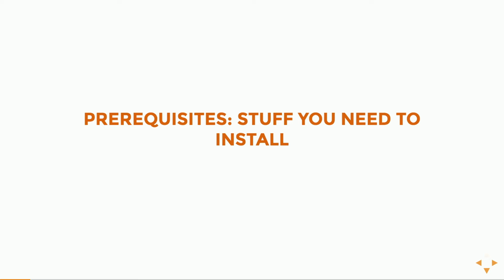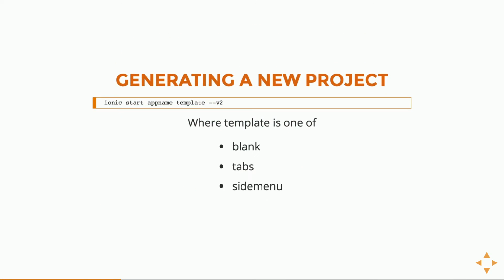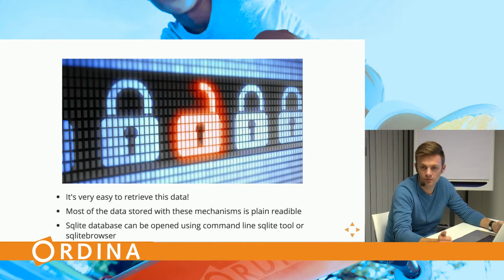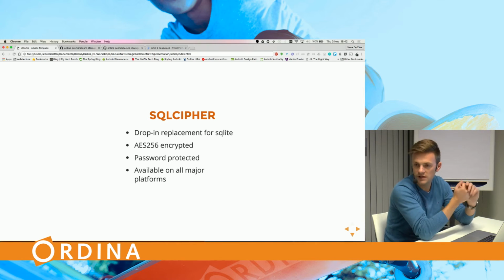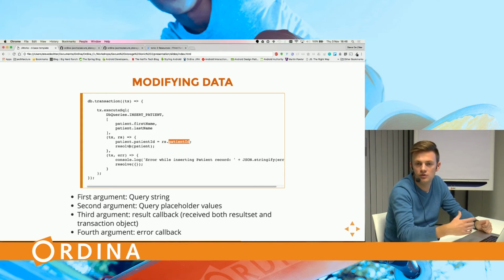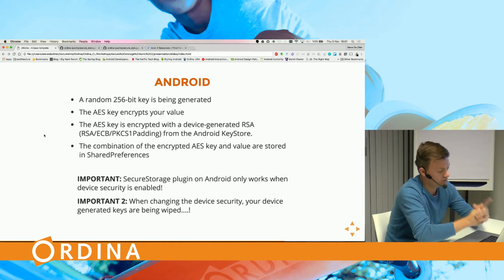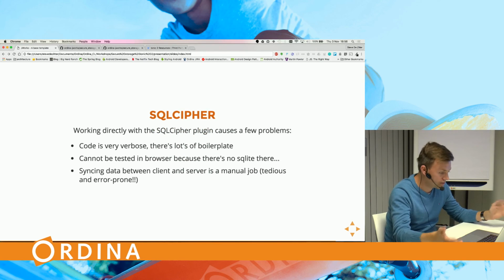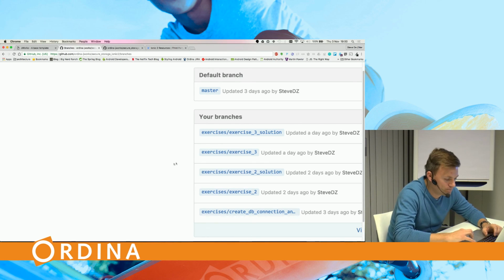Workshop Secure data storage with Ionic 2 and sqlcipher by Steve De Zitter